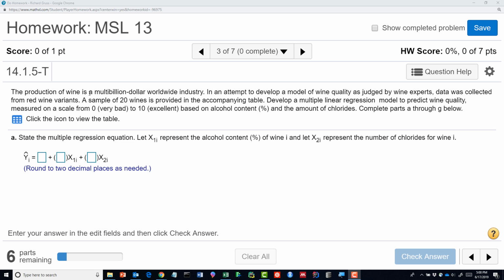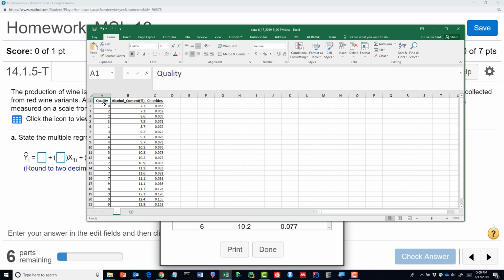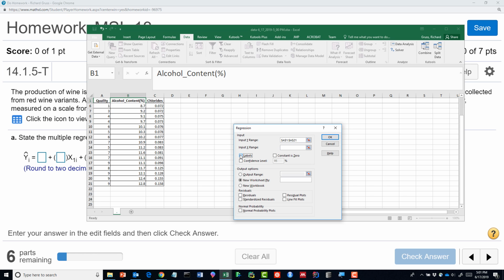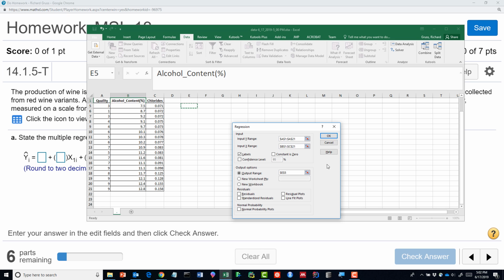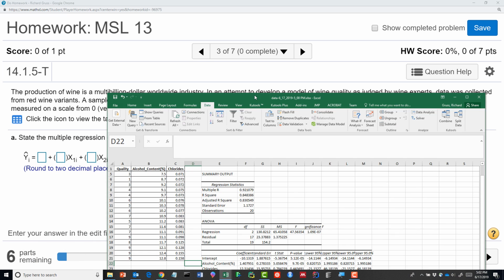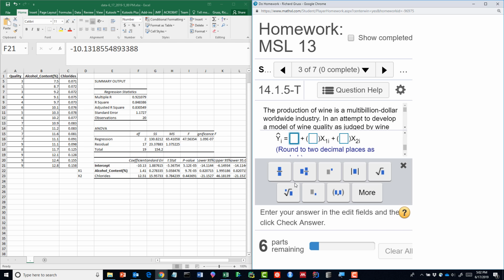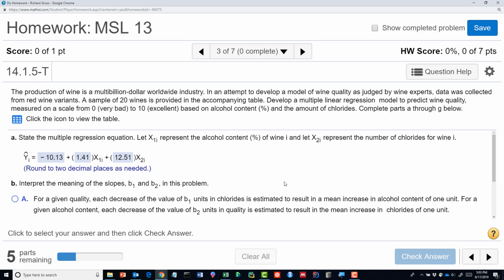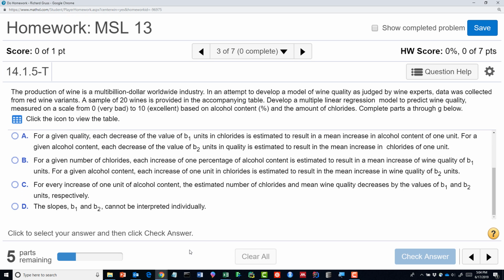Multiple Linear Regression Problem